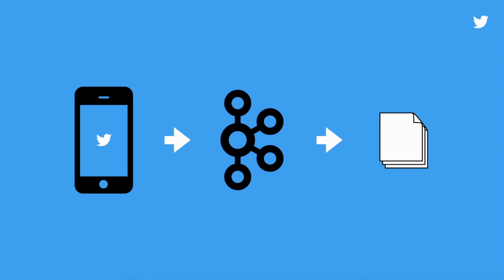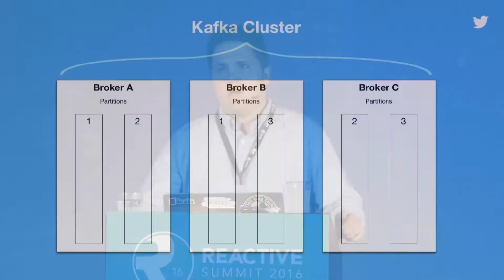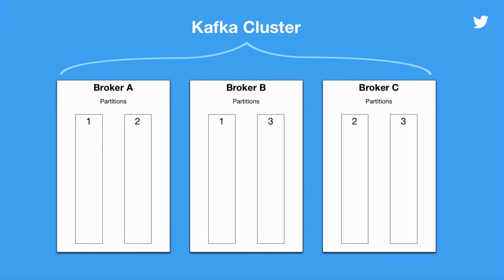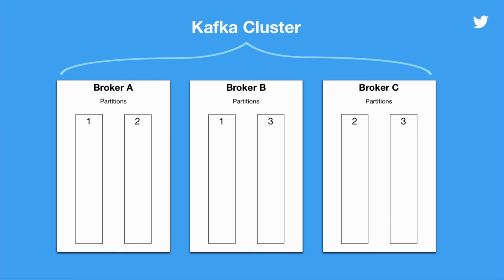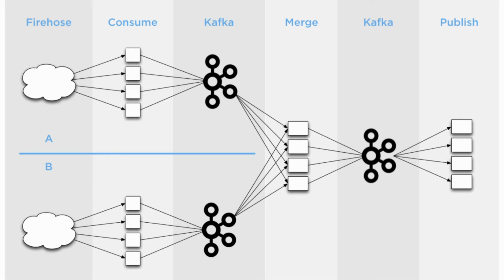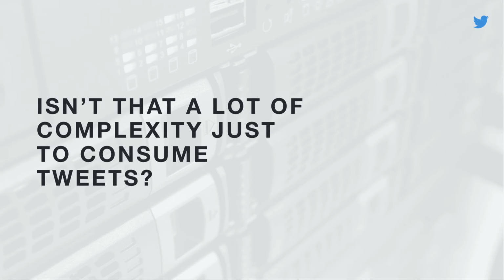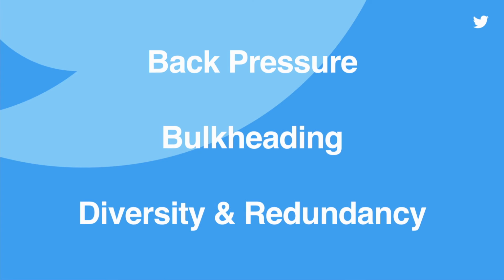Reliability at Scale Processing the Twitter Firehose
Ryan Tanner (Software Engineer, Twitter)

Kafka is core to Twitter's historical data products, offering access to every tweet since 2006. Learn how we reliably consume and process thousands of messages per second, serving Twitter's realtime and historical data APIs without skipping a beat.